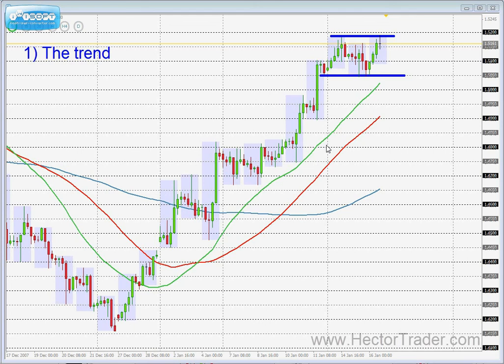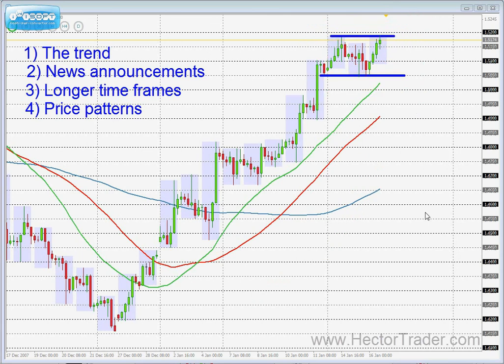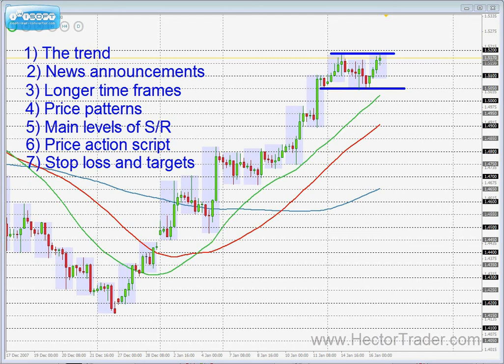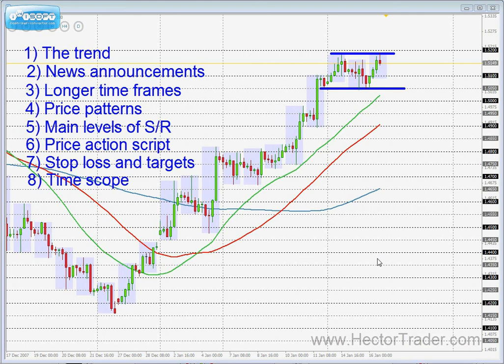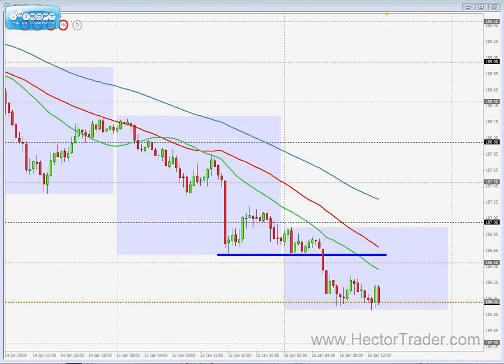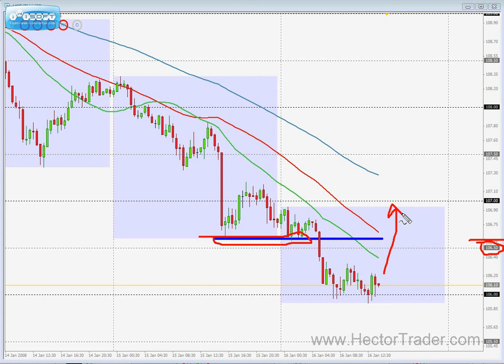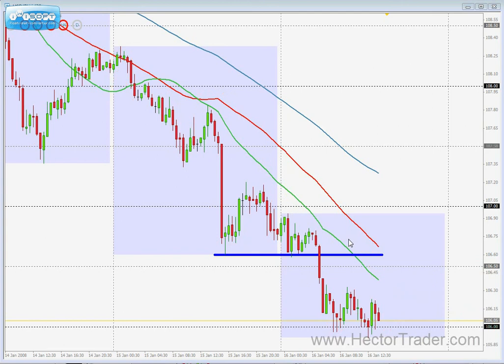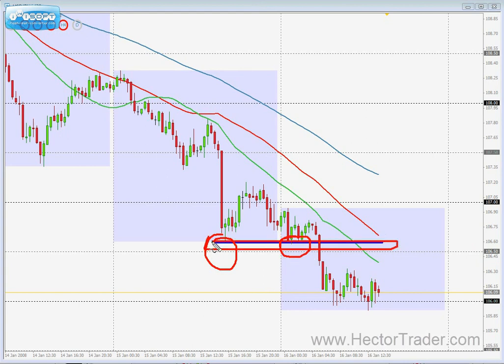Ch1 sec6 video01